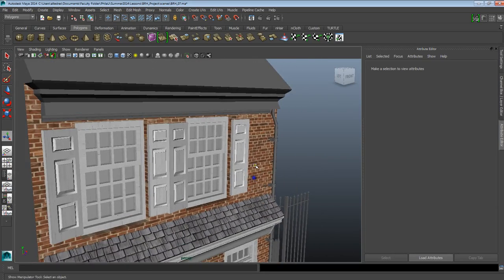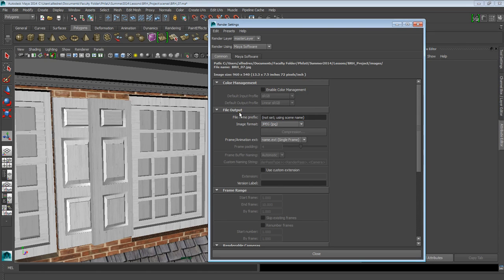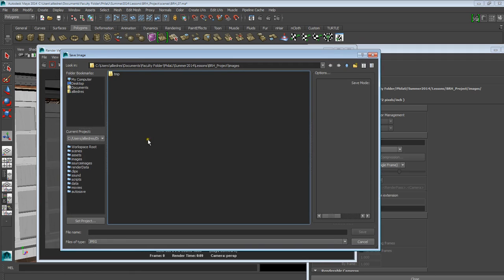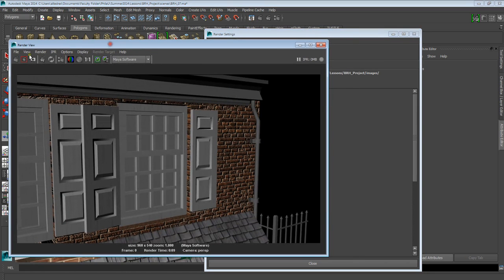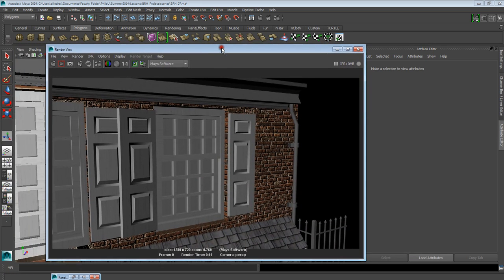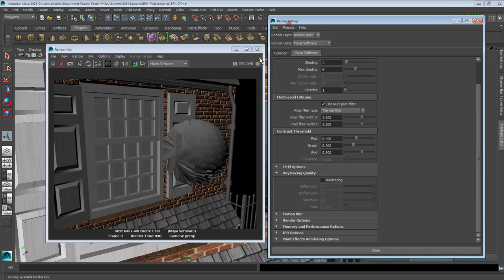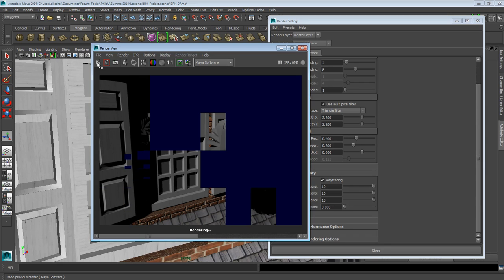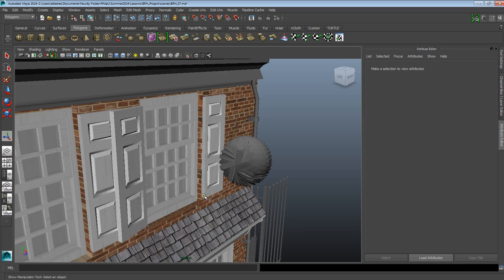Maya Basics: Render Settings